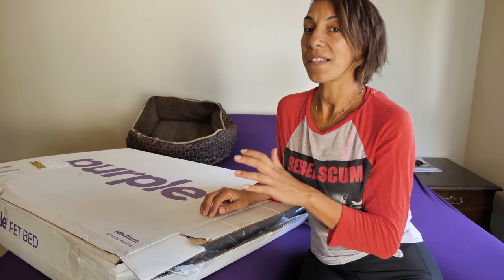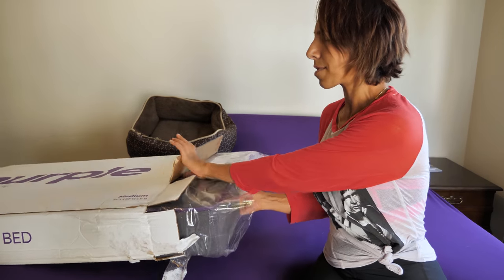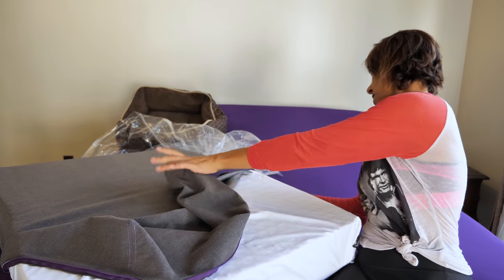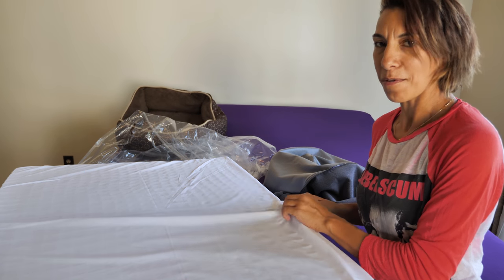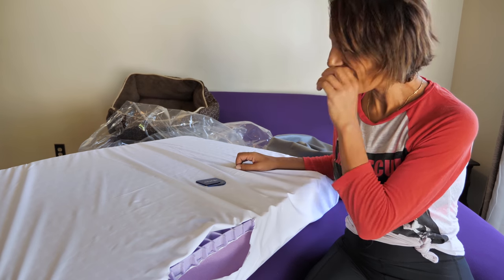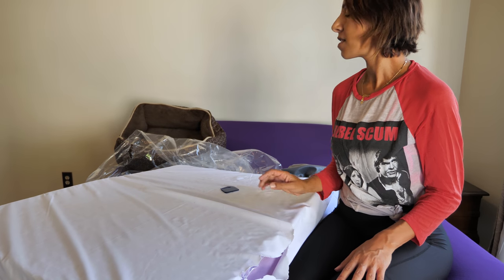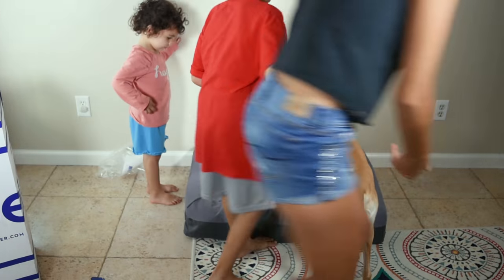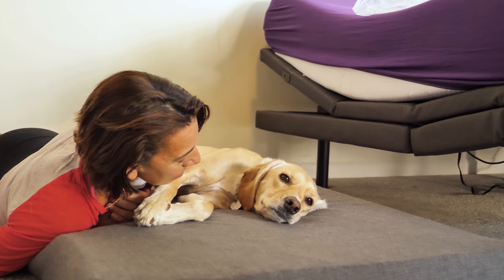Purple Pet Bed Review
I didn't pull the trigger and buy the purple pet bed through the kickstarter, so I couldn't purchase one until they were on sale on the purple website.  They were backed up a bit as it took a MONTH to ship it to me.

We are a participant in the Amazon Services LLC Associates Program, an affiliate advertising program designed to provide a means for us to earn fees by linking to Amazon.com and affiliated sites.

Get an additional $25 off any mattress purchased using my